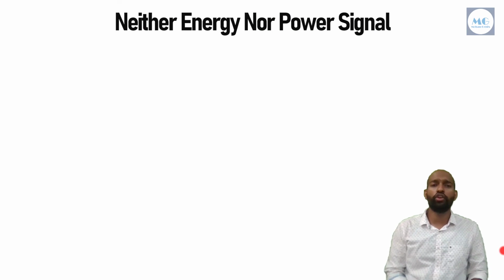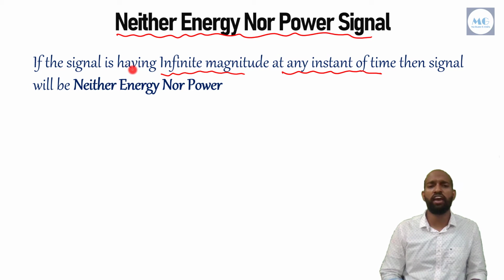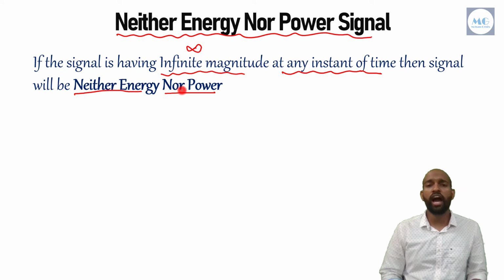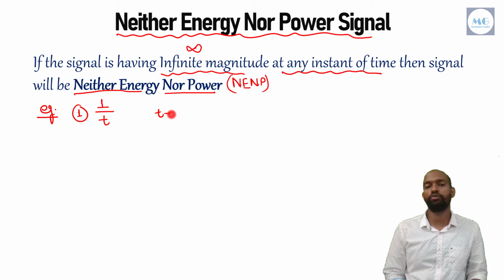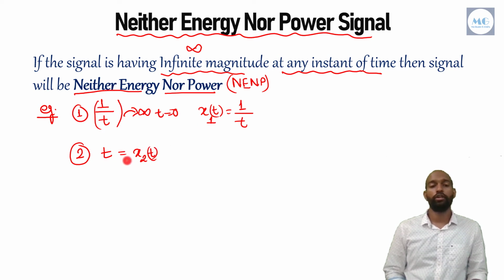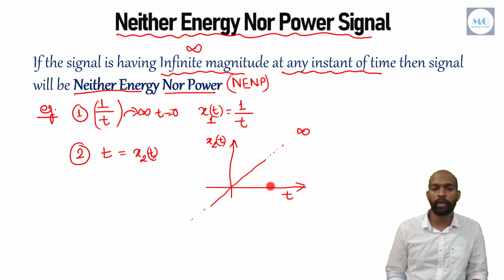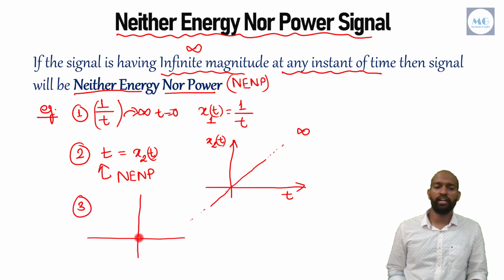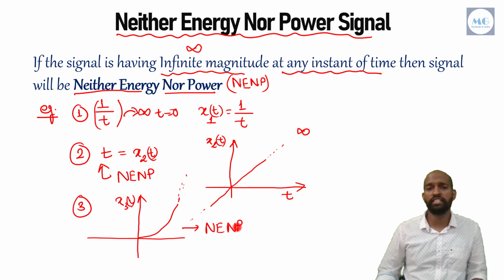Neither Energy Nor Power Signal 💡 With Examples 💡 Signal & System : Lec 32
You already know Energy Signal, You also know Power Signal But can u identify Directly Which is Neither Energy Nor Power Signal (NENP). Invest Your 3 min to watch this video it will be  Cristal Clear.
⚡ Subject : Signal & System ⚡ Lecture : 32 ⚡ Chapter : Classifications of Signal

🎬 Video Highlights
00:00 Intro
00:36 NENP Signal
01:22 Examples
02:52 Outro
About 🡆 Mohan Genix is a YouTube Channel, Where You will get Quality-Lectures of Electrical Engineering along with Aptitude for Various Competitive Exams.

These Videos are prepared by Mohan Patel, Currently working as Deputy Manager at NTPC Ltd. Who has also secured 338 rank in GATE15 EE & Selected in many PSUs like IOCL, PGCIL, HPCL, ONGC etc.